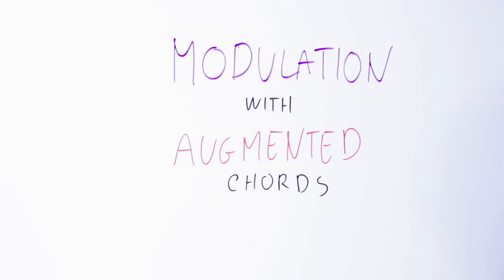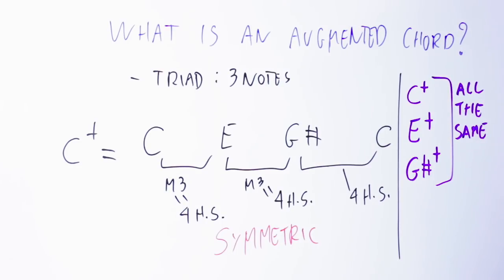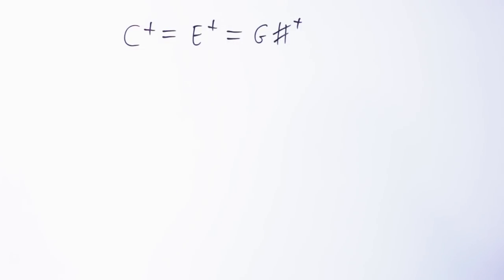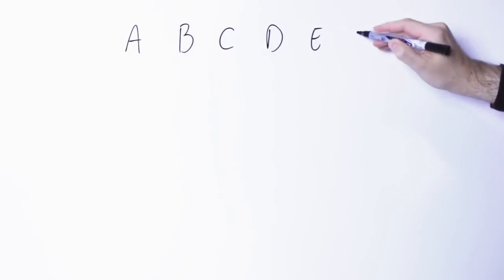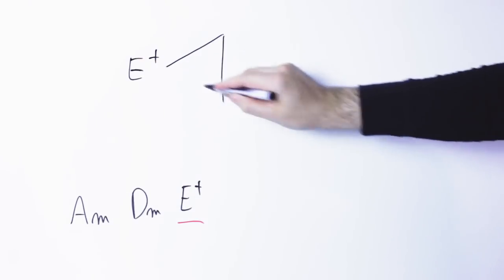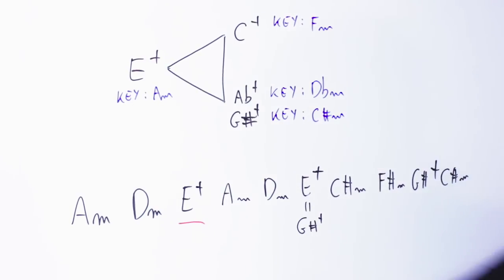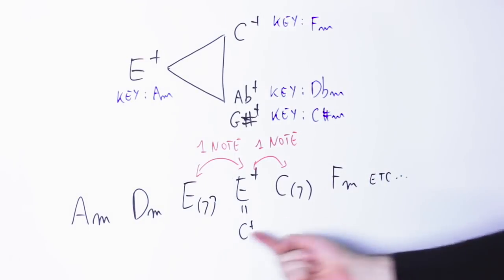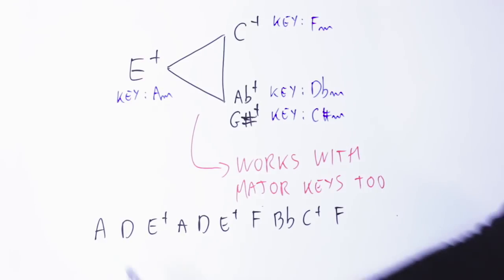The Easy Way To MODULATE Using AUGMENTED Chords [Guitar Harmony]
I've received tons and tons of requests to make a video on augmented chords.

I can see why!

The augmented chord sounds downright nasty when you try to play it for the first time.

... not that the second, third, or fourth time it gets much better...

The augmented chord sounds 'out of place' in most chord progressions. And there is a reason why.

And once you know why... then you can eliminate the problem!

So in this video I'm showing you two things:

1. One way to make augmented chords sound good in your chord progression and
2. One way to use augmented chords to change key

Is there more you can do with augmented chords?

You bet!

But we need to get started somewhere, right?

If you have ever tried to use augmented chords and they sound horrible... watch this video